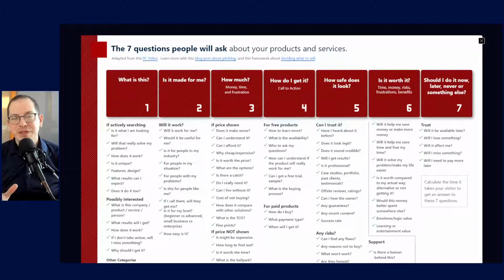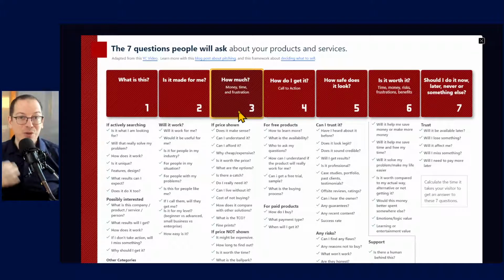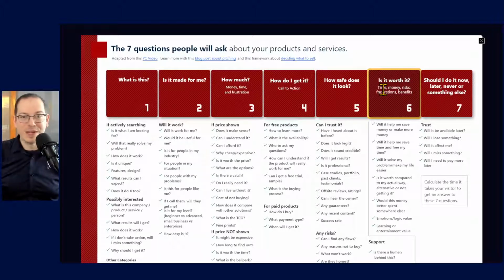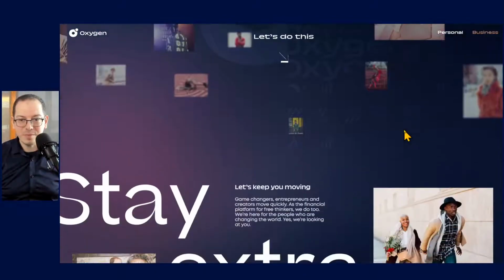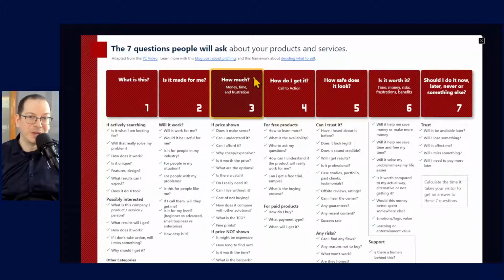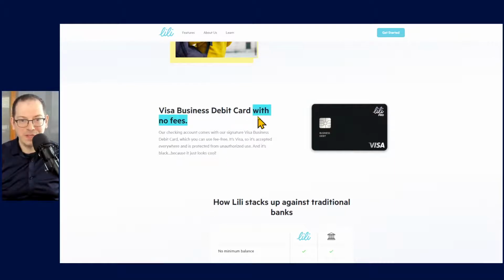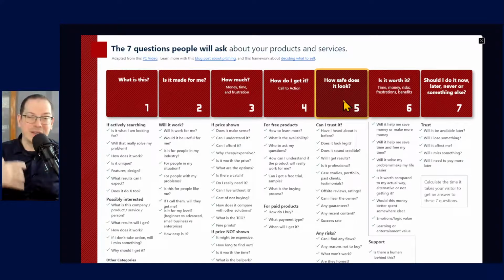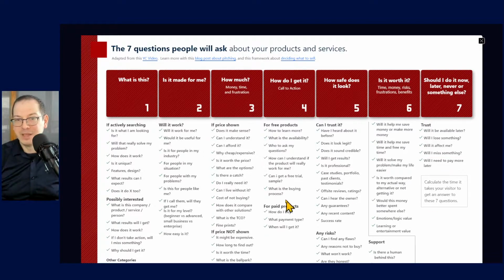Increase your conversion rate by understanding how your visitors buy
Understanding how people buy is essential when designing a website, landing page or campaign.

This video show you the 7 step process and 2 examples.